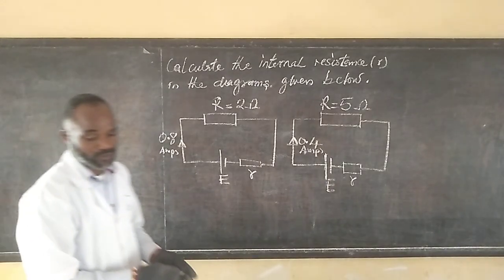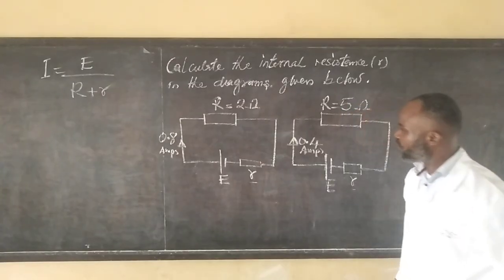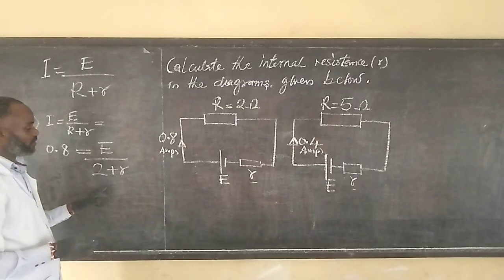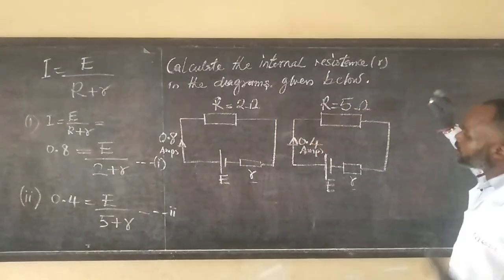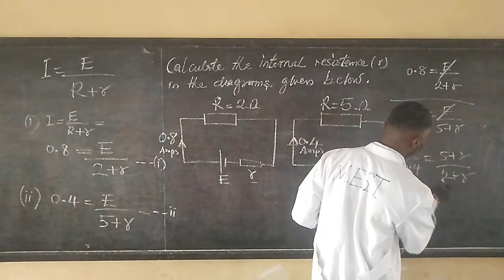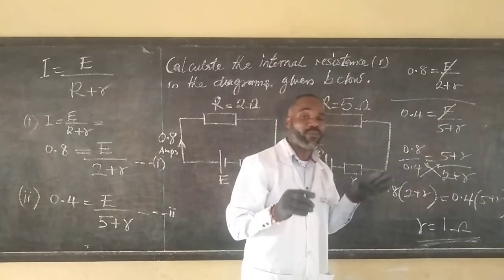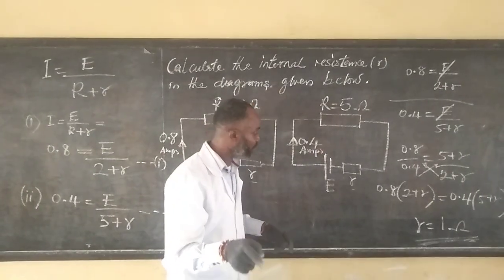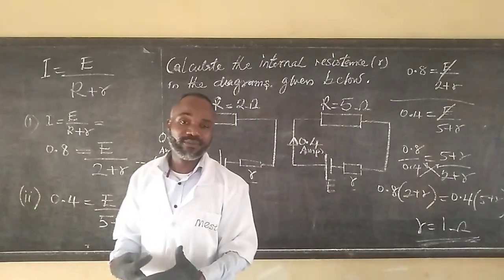How to calculate the internal resistance of two circuits